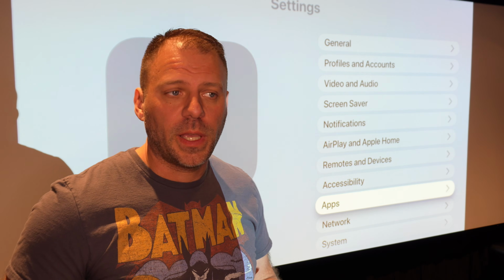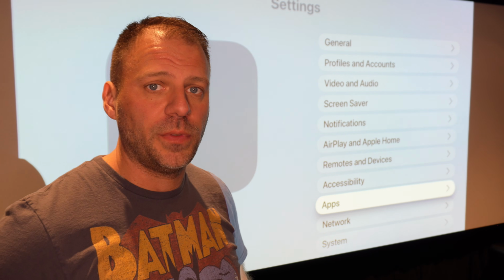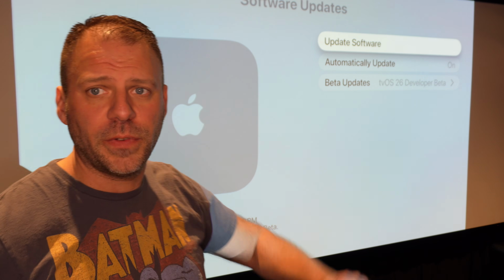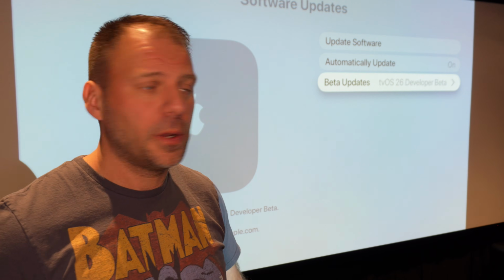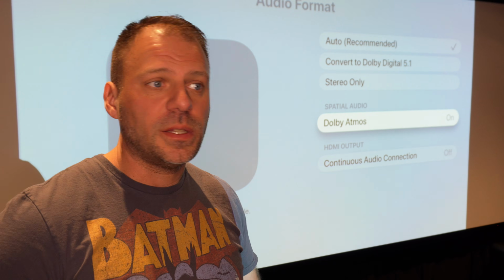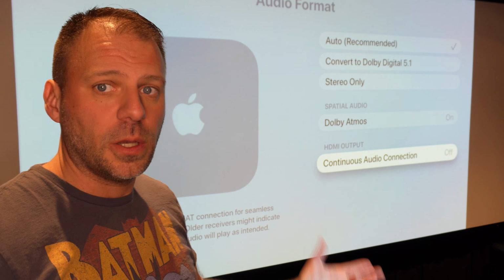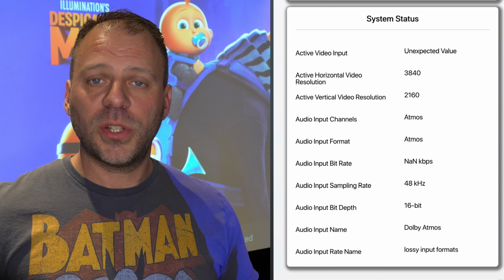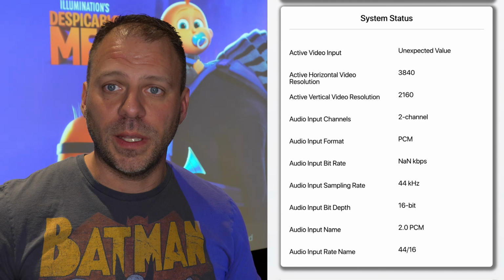Apple TV 4K Continuous Audio Connection Deeper Dive & Debate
Please reach out for your home theater and technology consulting or purchasing needs via I am an authorized dealer for many brands, including most of my favorites.